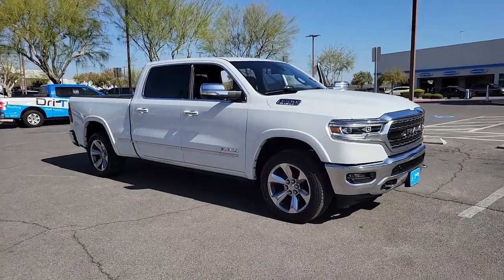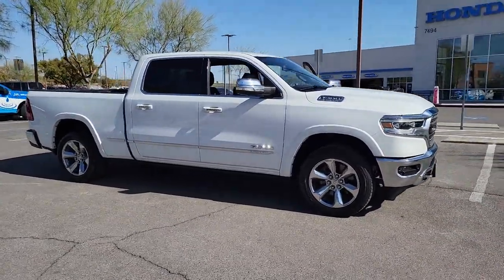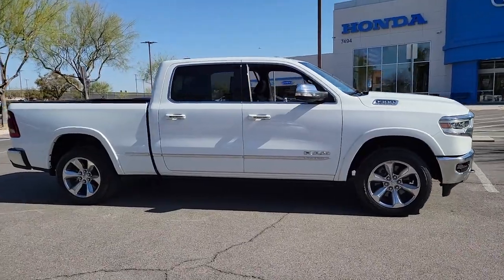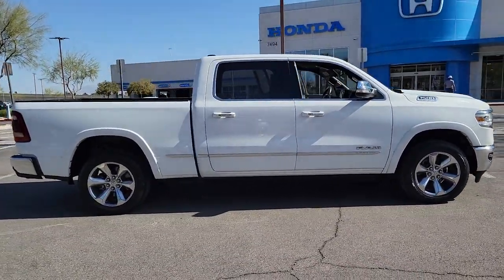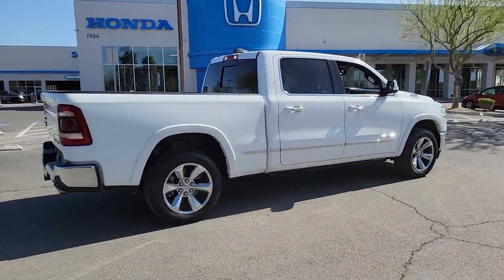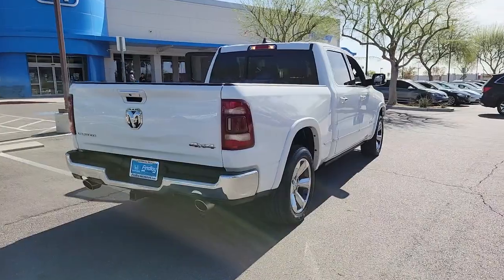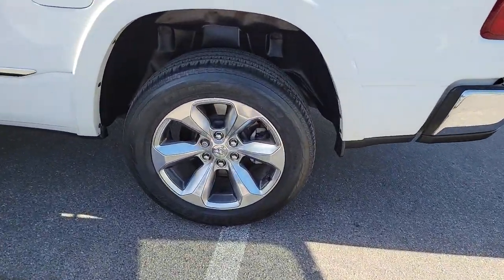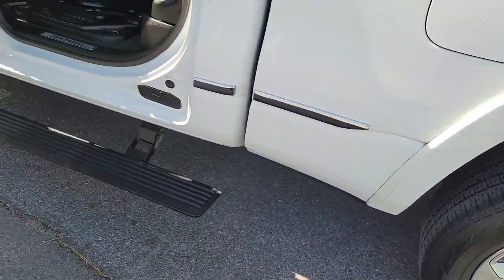2020 Ram 1500 Las Vegas, NV Henderson, NV, North Las Vegas, NV, St George, UT, Mesquite, NV P4583A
Bright White Clearcoat Used 2020 Ram 1500 Limited Available in Las Vegas, Nevada at Findlay Honda Northwest. Servicing the Henderson, NV, North Las Vegas, NV, St George, UT, Mesquite, NV area.

Welcome to Findlay Honda of Centennial Hills. We recognize that it's New to You! All of our vehicles are hand picked and inspected. This vehicle includes the following options:brbrNAVIGATION, BACK UP CAMERA, HEATED SEATS, USB, Smart Phone Integration, LEATHER SEATS, BLUETOOTH, PUSH BUTTON START, ALL NEW CABIN AND A/C FILTERS, NEW WIPERS, FRESH OIL CHANGE, 4X4.brbrCARFAX One-Owner. Clean CARFAX. Bright White Clearcoat 2020 Ram 1500 Limited 4WD HEMI 5.7L V8 Multi Displacement VVT 8-Speed AutomaticbrbrbrRecent Arrival!brbrbrAwards:br  * JD Power Automotive Performance, Execution and Layout (APEAL) StudybrCall us today to schedule your VIP Test Drive!